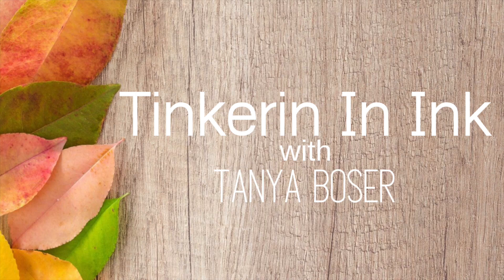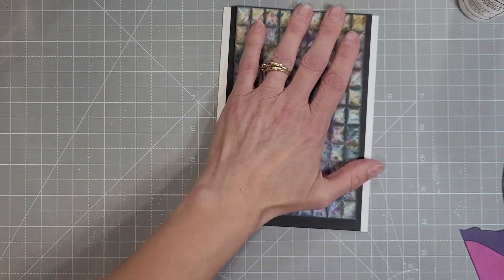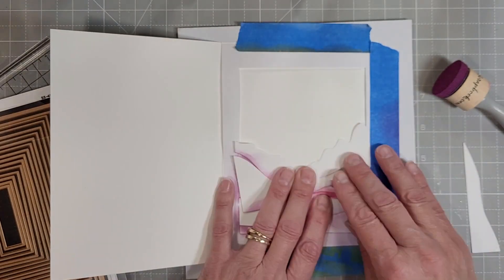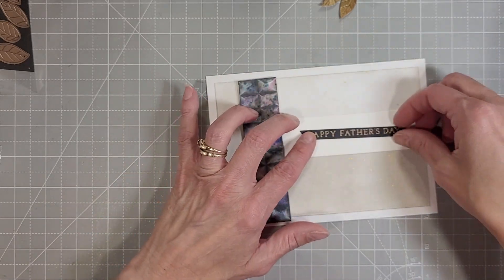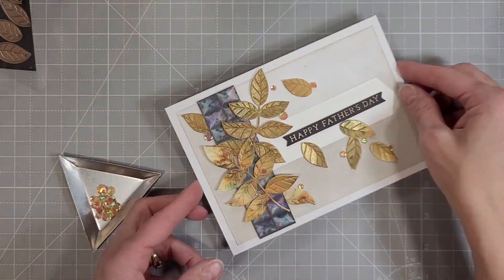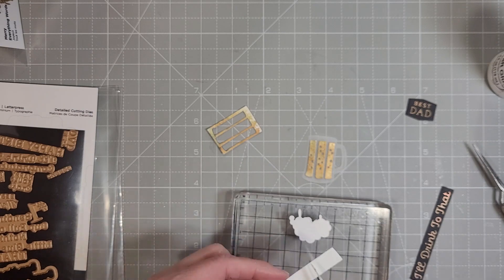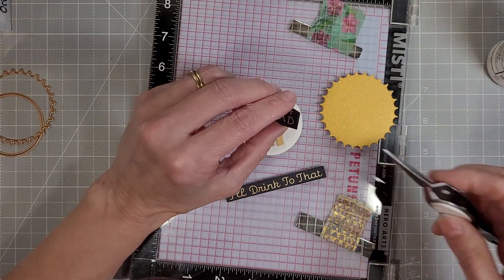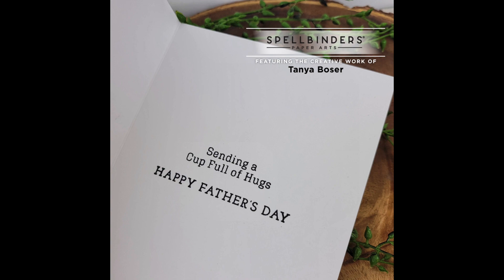3 Big Fathers Day Cards with Spellbinders New 3D Embossing Folders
It is Release Day for Spellbinders and they now  have 3D  embossing folders! With Fathers Day this weekend, these cards are just in time.

• Leafy Sprig Etched Dies | Just Wanted To Say – Spellbinders Paper Arts

• Merry Everything Words Etched Dies | Right Words – Spellbinders Paper Arts

• Glimmer Burst - Glimmer Hot Foil Kit of the Month (Plates Only) –...

• Colorblock Landscape - Small Die of the Month – Spellbinders Paper Arts

• Precision Layering Mini Slimline B Etched Dies from the Precision Laye –...

• Let's Dance Etched Dies | Happy Dance Collection – Spellbinders Paper Arts

• We All Dance Clear Stamp Set | Happy Dance Collection – Spellbinders Paper...

• We Dance Foil Plate & Die Set | Happy Dance Collection – Spellbinders Paper...

• Happy Parents Day Foil Plate & Die | Happy Dance Collection – Spellbinders...

• Nuvo - Shimmer Powder - Golden Sparkler - 1218n – Tonic Studios USA

• Nuvo - Shimmer Powder - Violet Brocade - 1212n – Tonic Studios USA

• Shaded Lilac Distress Oxide Ink Pad – Spellbinders Paper Arts

• Dusty Concord Distress Oxide Ink Pad – Spellbinders Paper Arts

• Ranger Ink Tim Holtz Seedless Preserves Distress Oxides Ink Pads

• Black Soot Distress Oxide Ink Pad – Spellbinders Paper Arts

• Ranger Ink Tim Holtz Pumice Stone Distress Oxides Ink Pads

• Coaster Blanks /AmazonSmile | Katz Americas 4" Square Lightweight (35pt) Blank Pulpboard...